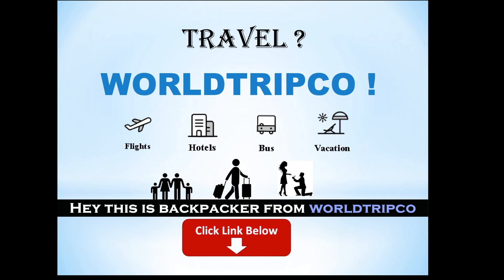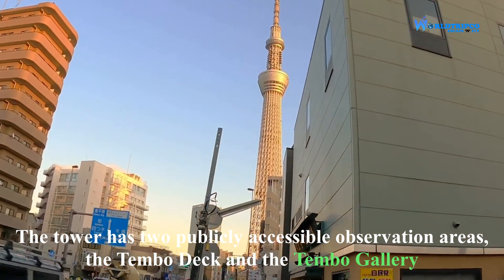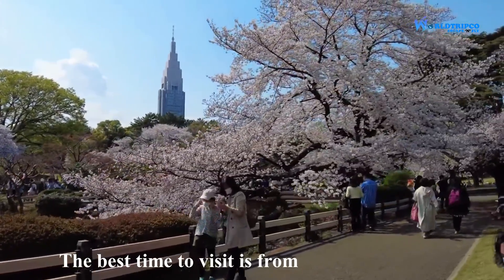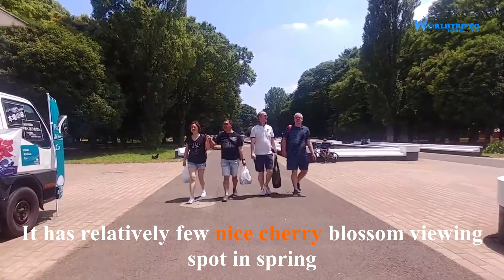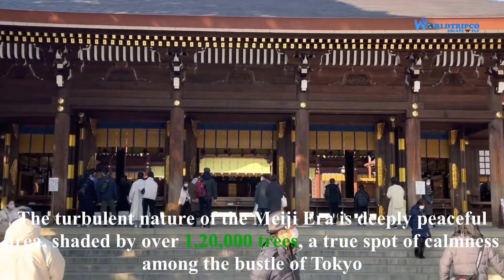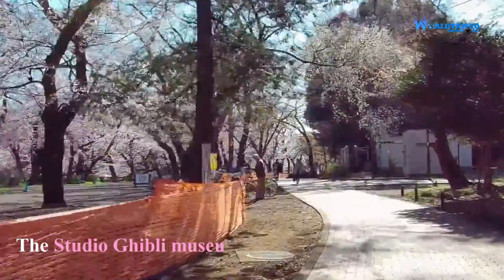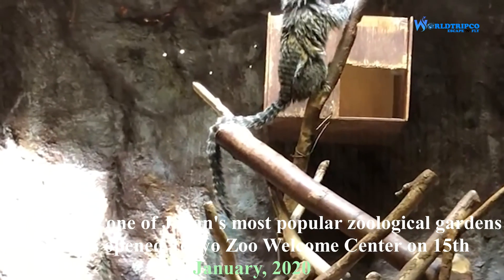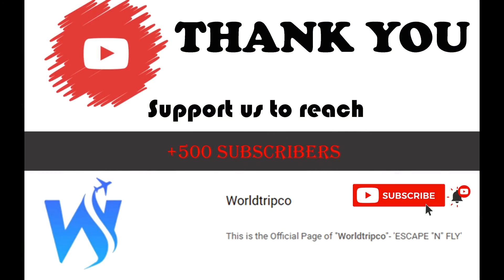Tokyo / Best places in Tokyo / Worldtripco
Tokyo is Japan's capital and the world's most populous metropolis. Prior to 1868, Tokyo was known as Edo. A small castle town in the 16th century, Edo became Japan's political center in 1603 when Tokugawa Ieyasu established his feudal government there.